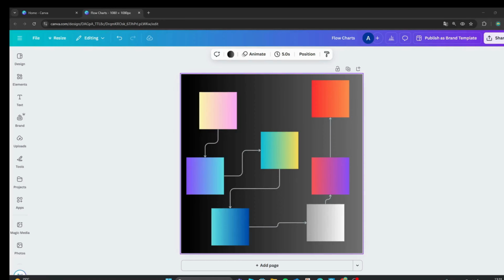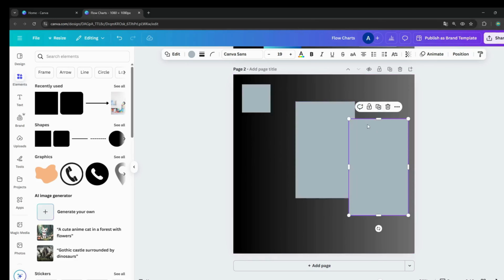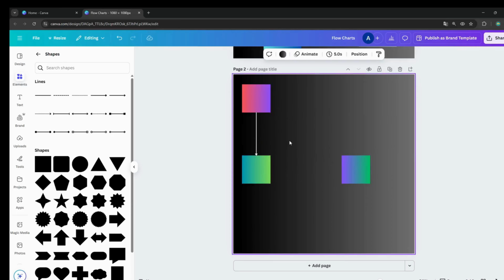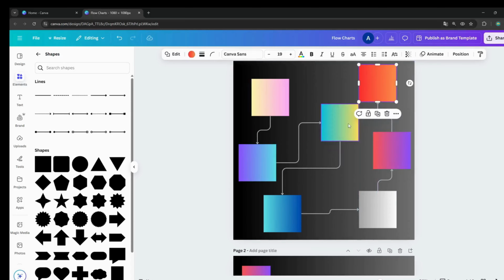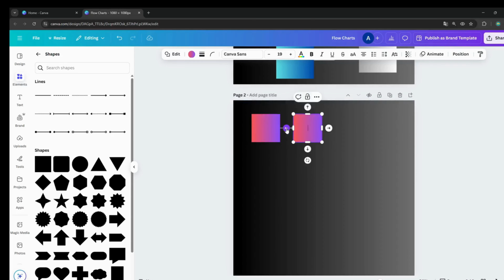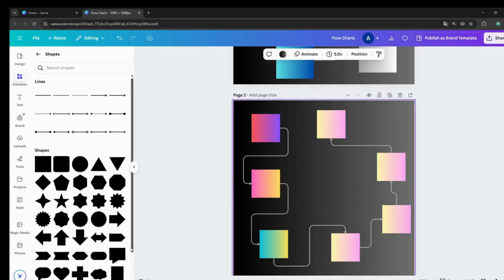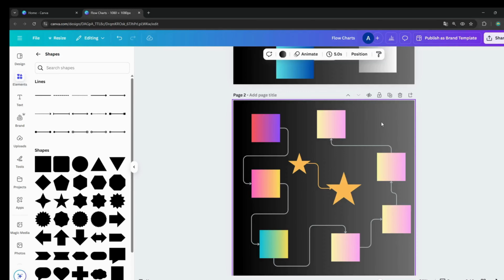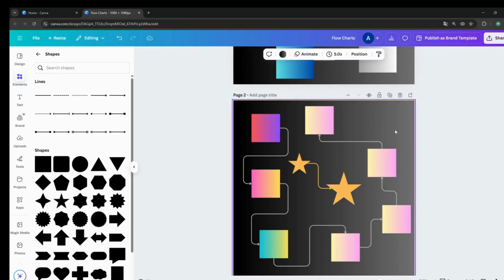How to create Flow Charts in Canva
ISUALIZE YOUR IDEAS: Create Stunning Flow Charts in Canva (Step-by-Step Guide)! 🔥

Ready to turn complex processes into clear, eye-catching visuals? In this easy Canva tutorial, you’ll learn how to design professional flow charts that simplify information and impress any audience—no design experience needed! Perfect for students, teachers, business pros, and content creators who want to communicate smarter and stand out.

What You’ll Learn:

Step-by-step instructions for building flow charts using Canva’s templates and shapes

Tips for customizing colors, icons, and fonts to match your brand or project

Tricks for organizing information, adding connectors, and making your chart interactive

Why You’ll Love This Tutorial:

Instantly make your ideas easier to understand and more engaging

Save time with Canva’s user-friendly drag-and-drop tools

Perfect for presentations, project planning, teaching, marketing, and more!

Watch now and transform your ideas into beautiful, easy-to-follow flow charts with Canva!

Happy designing! 🎨🚀